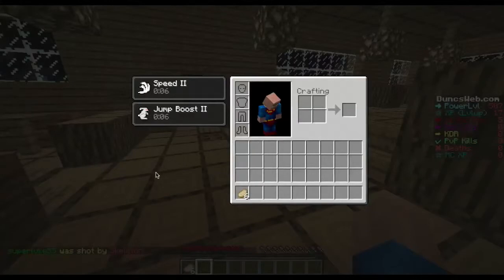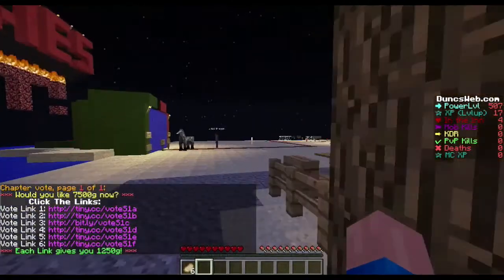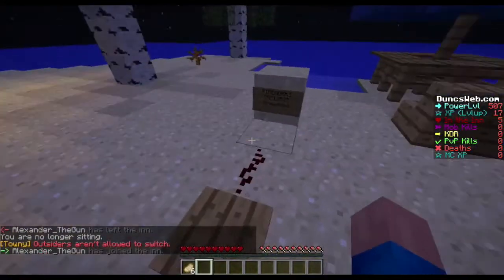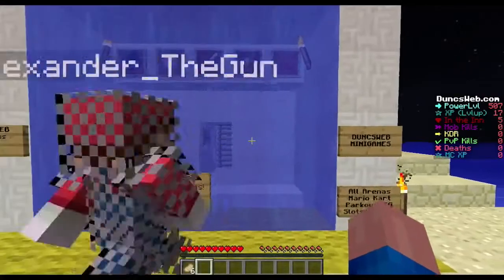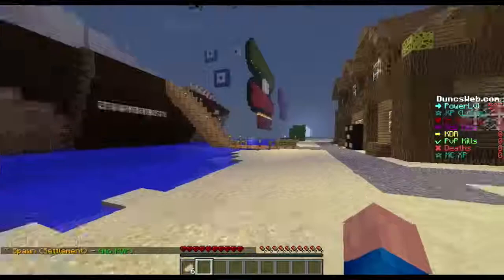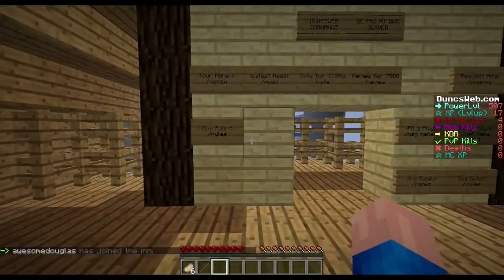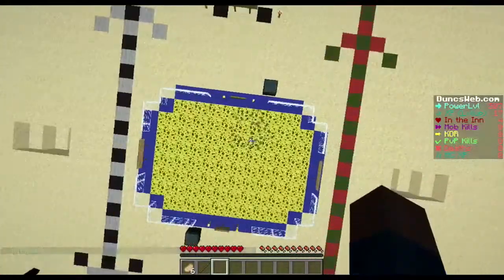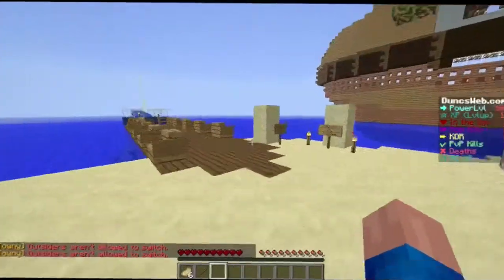Minecraft Server Spotlight: Duncsweb MC Part 1